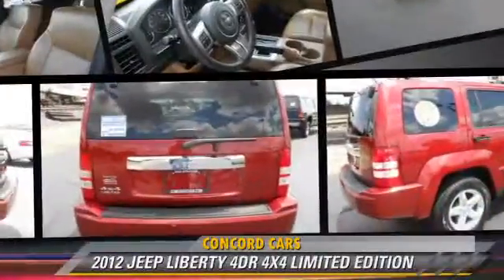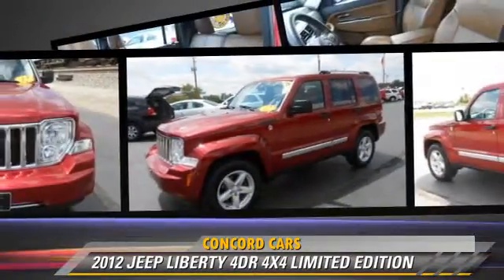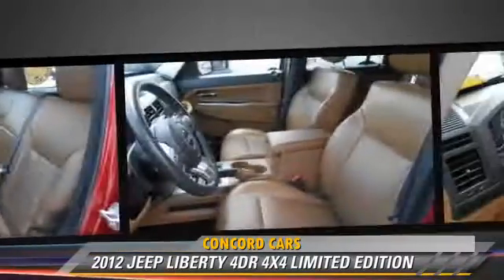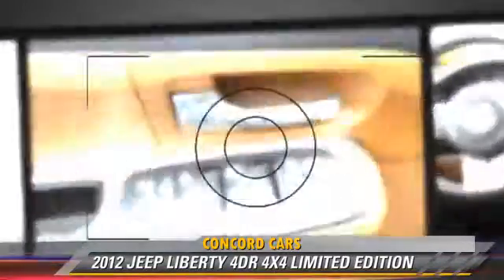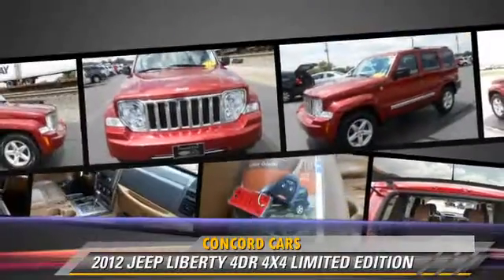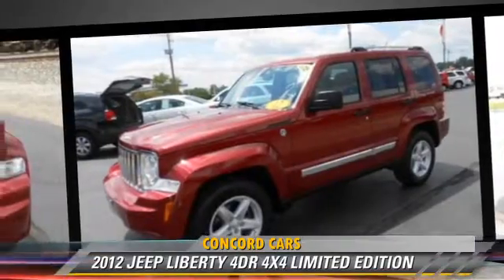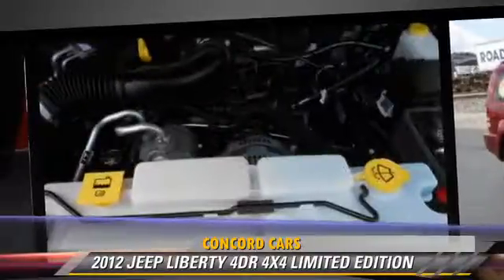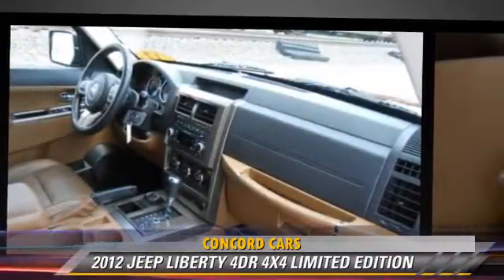Concord Cars, Elkhart IN 46517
Concord Cars

23119 US Highway 33 Elkhart IN  46517

[DFIN:3:2761260:I:2984:88ABA652:e35fb550926bb96f54d5d83f0e6621f9]